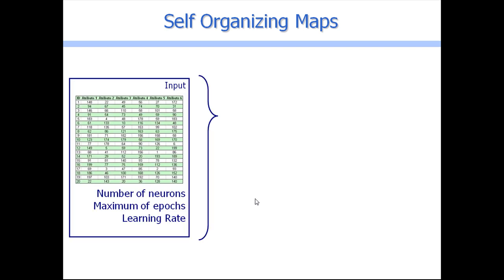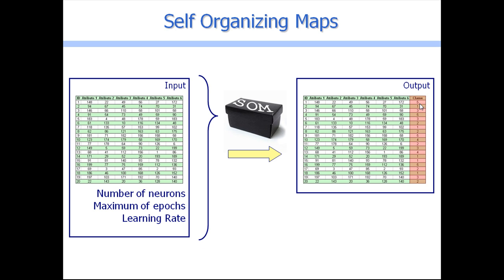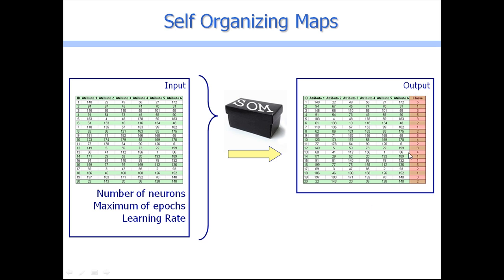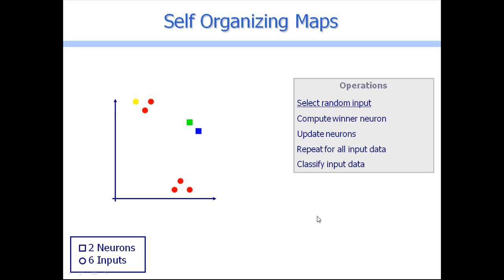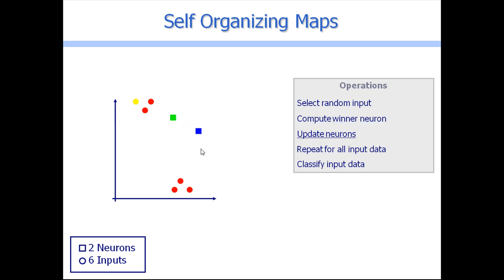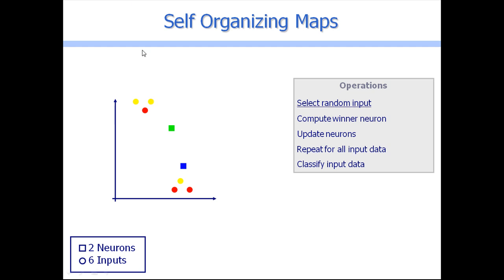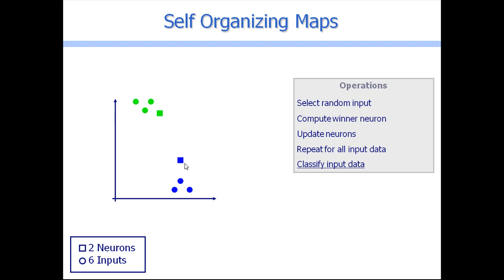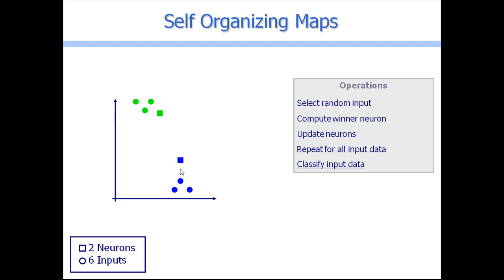How SOM (Self Organizing Maps) algorithm works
In this video I describe how the self organizing maps algorithm works, how the neurons converge in the attribute space to the data. It is important to state that I used a very simple map with only two neurons, and I didn't show the connection between the neurons to simplify the video.